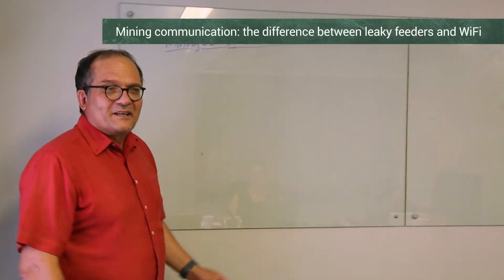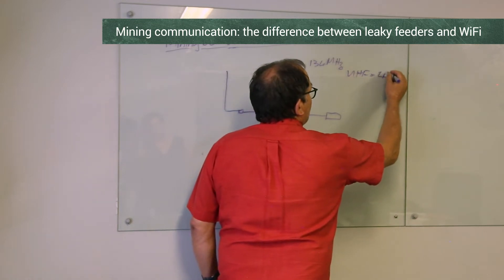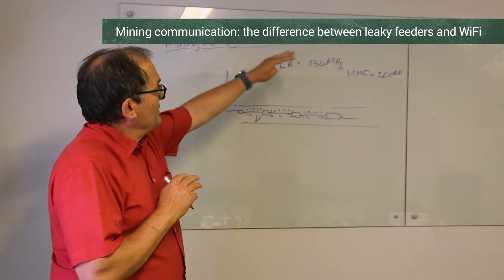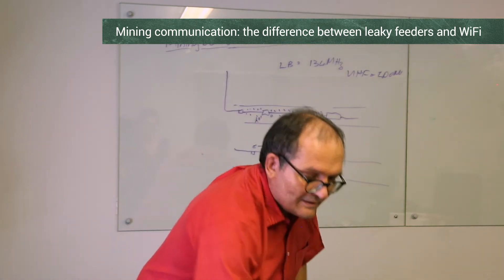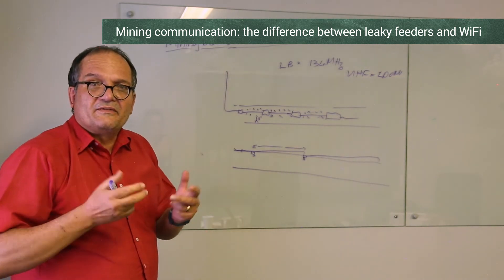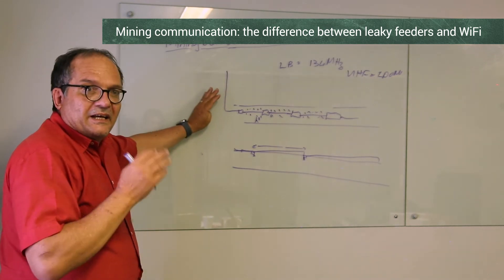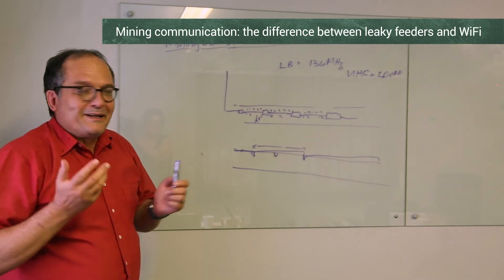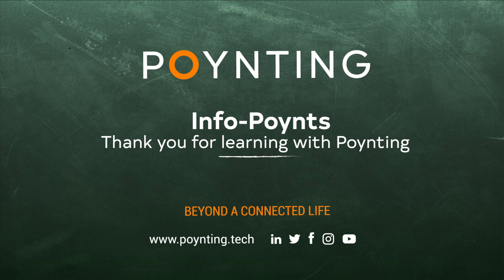Leaky feeders vs Wi-Fi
This Youtube channel showcases Poynting Antennas' products and technical knowledge. You will find a selection of RF (Radio Frequency) or EM (Electromagnetic Engineering) FAQ with their answers. We regularly show you our latest antenna releases with unboxing videos. Where possible we do internet speed tests where we show how the speed of your Broadband 3G or LTE connection increases by fitting a Poynting outdoor antenna to your router. Do you want to get more into the detail of our antennas and RF or antennas in general? Have a look at our webinars - A guide to antenna implementation & considerations and Getting to the Poynt - Antenna specification minefield.

Poynting innovates, designs and manufactures integrated antennas solutions primarily for wireless high-speed data applications such as 4G LTE residential as well as B2B, antenna solutions for GSM, M2M, DTV (digital TV) and other CPE applications within the telecommunication, broadcast and consumer market.

Legacy of innovation
Based in Samrand South Africa, Poynting is the proud holder of more than 50 patents widely used in its unique antenna solutions for enhanced wireless communications for LTE, 3G, Wi-Fi, RF and other applications.

Poynting was founded on the deep knowledge and understanding of the principles of electromagnetics, RF propagation, antenna design and development. Poynting employees include graduate as well as professionally registered engineers with doctorate level expert knowledge of the technology and the industry.

Poynting has legacy of innovative design and delivery with customers and partners worldwide.